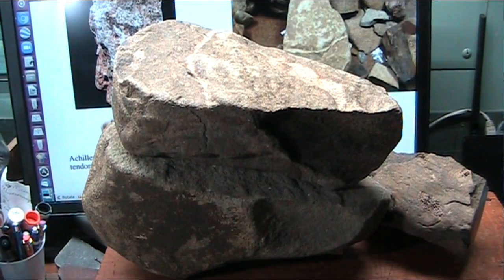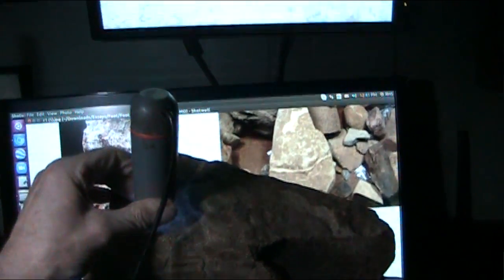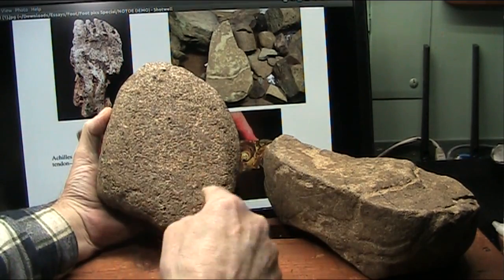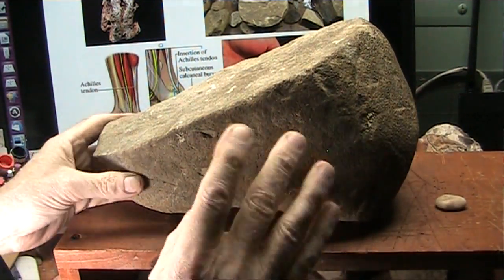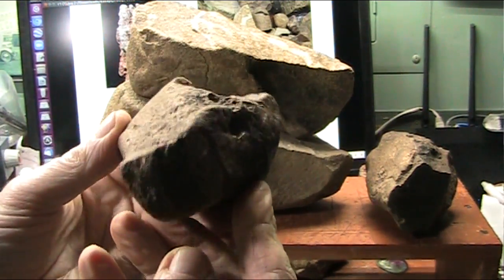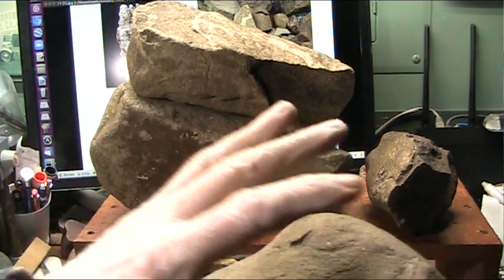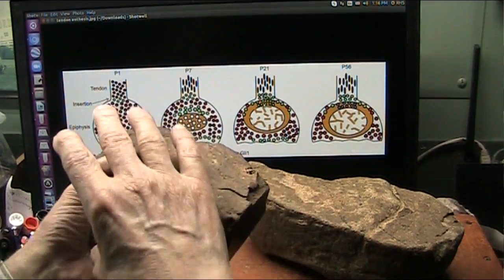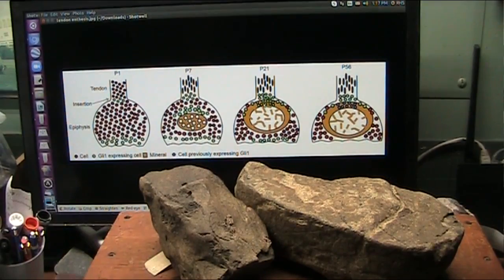Is this a New Human Species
I discovered "Notoes" which are Human looking feet in 2012 and since we have discovered MANY more. The anatomy and the tissue and blood and skin is hard to deny.
You will see microscopic side by side analysis of LEATHER compared to the LEATHER on the petrified feet I have.